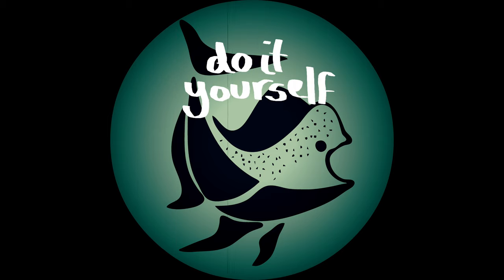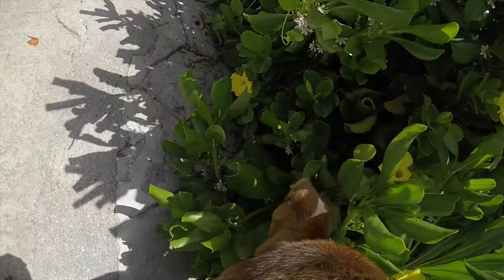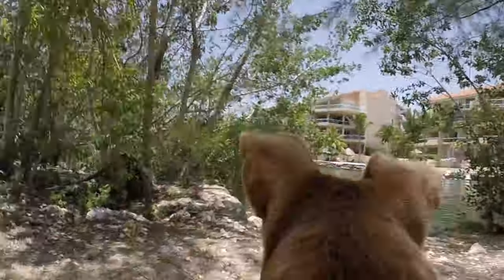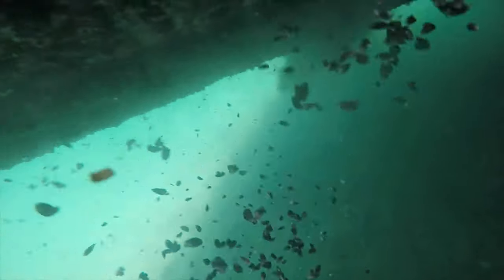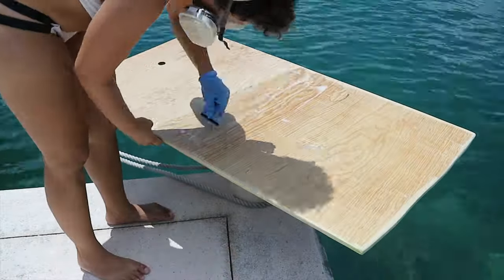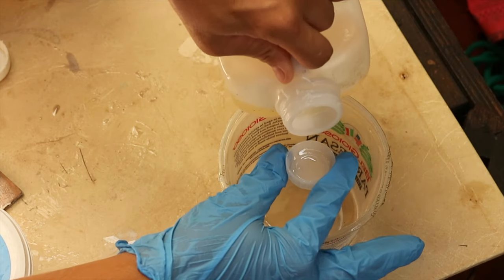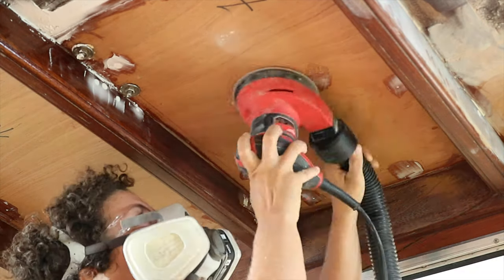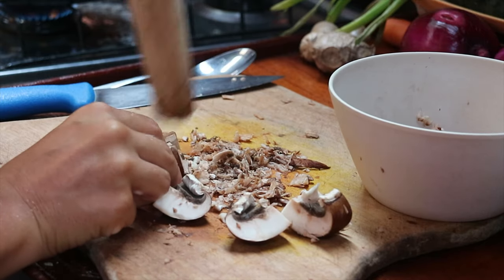63. Usual Everyday Boatwork in an Exotic Place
This is what our average summer day looks like here at the boat in Mexico. Freaking hot, slow, and steady...